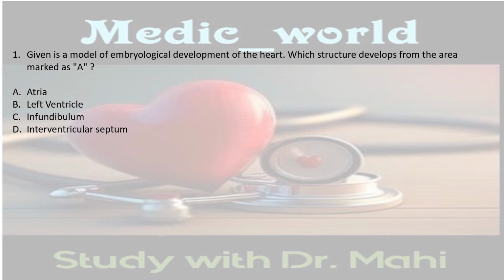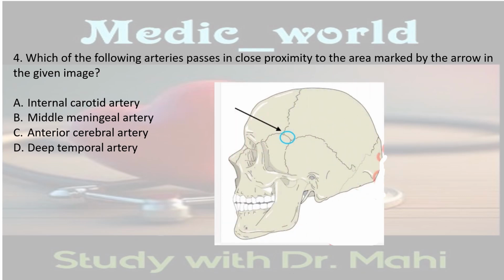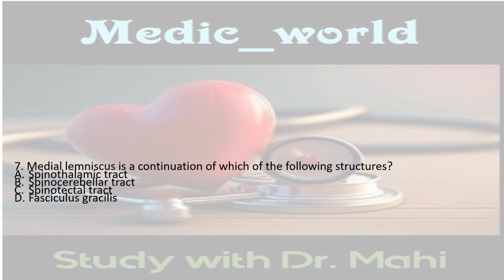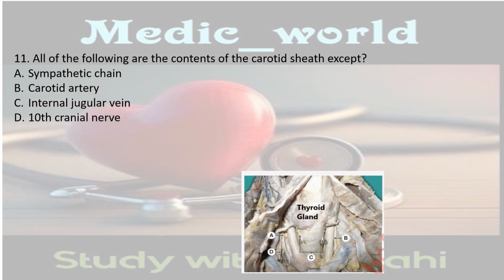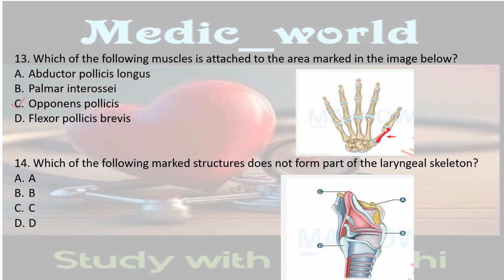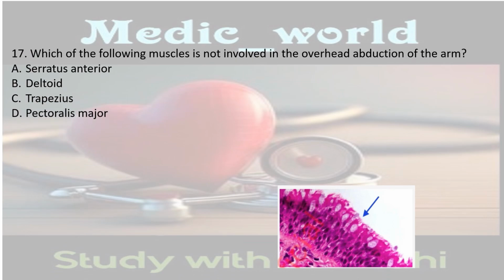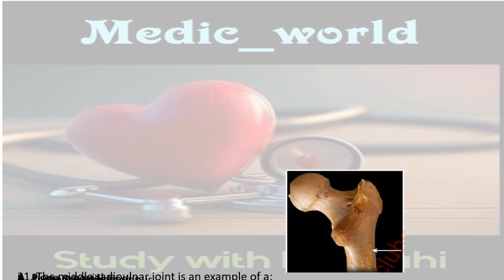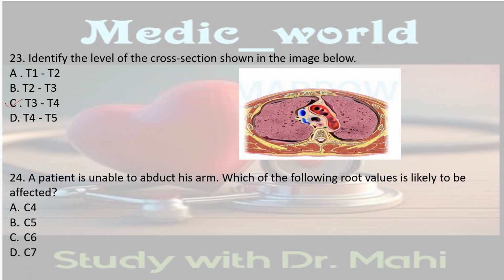Previous year question of AIIMS 2020 of Anatomy